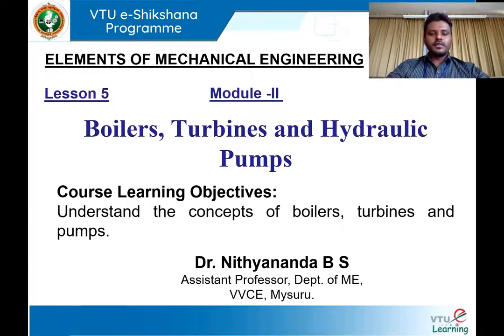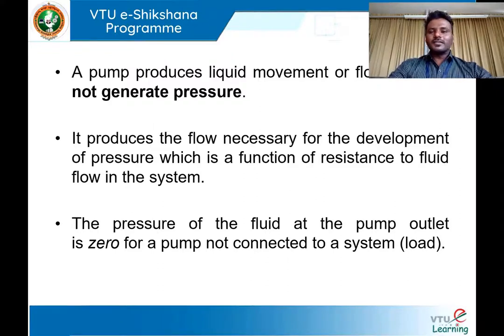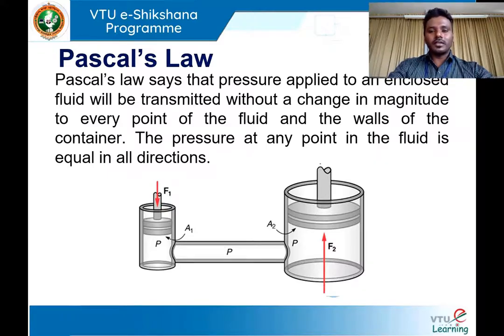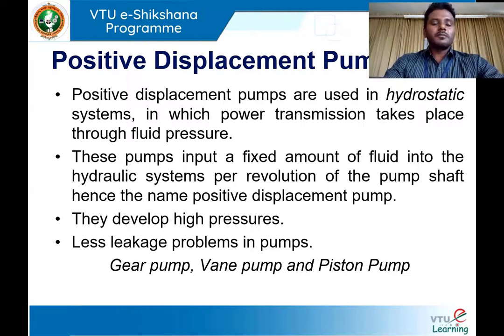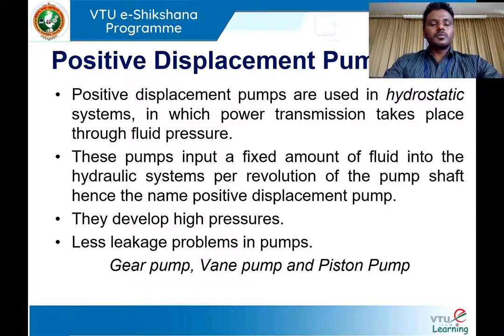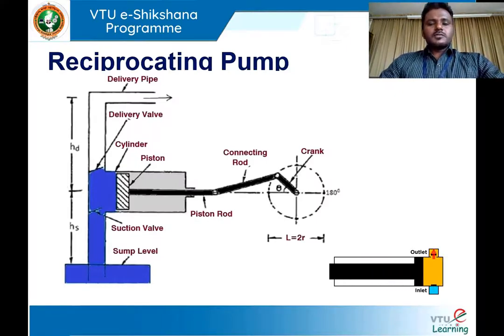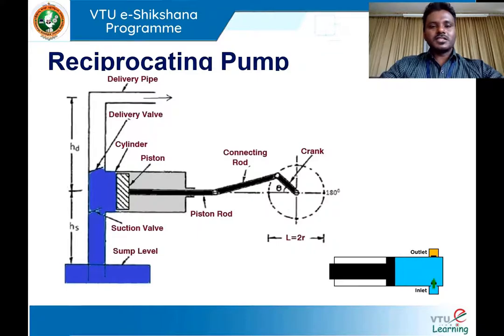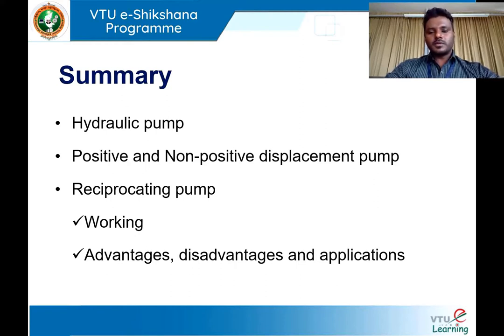Module 2 Lecture 5